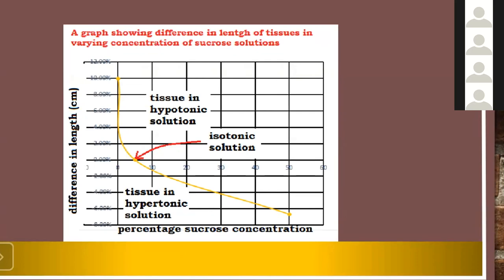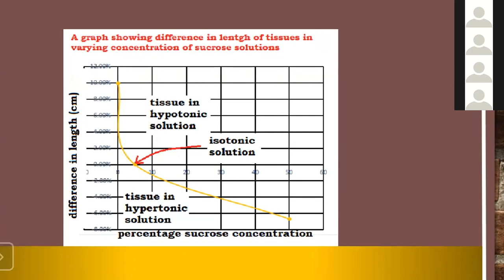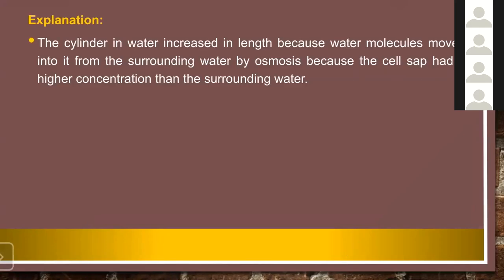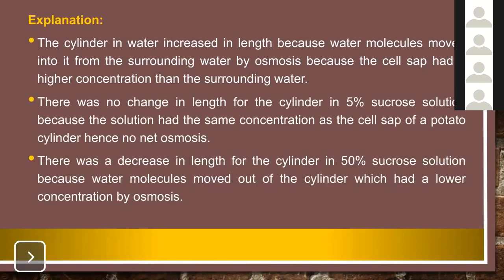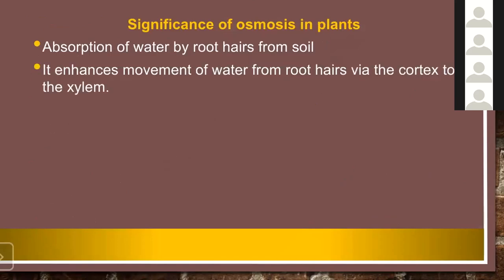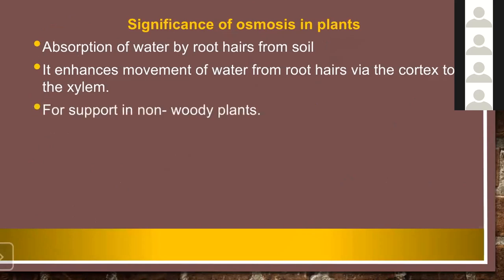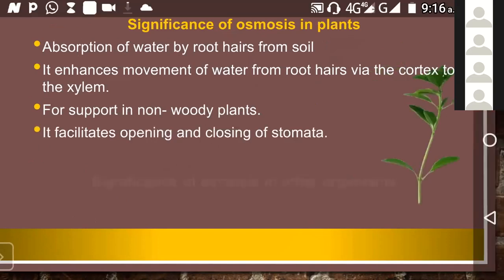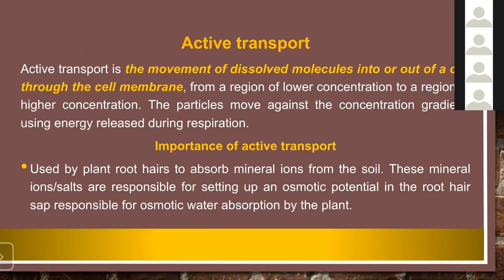Biology Lesson on 21st October